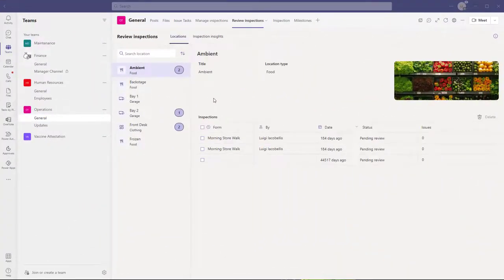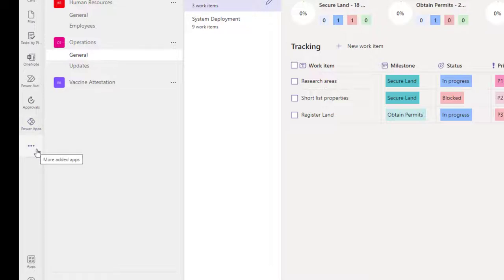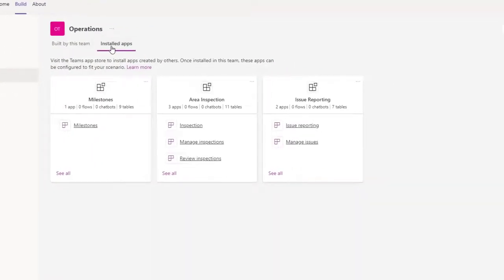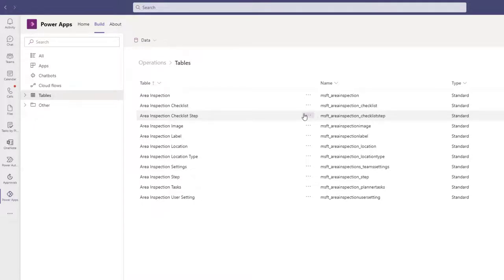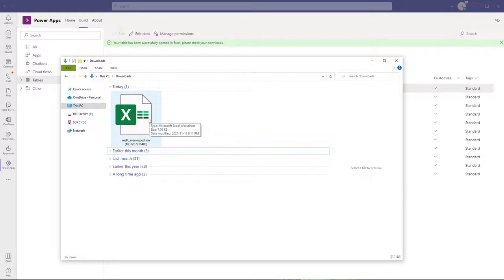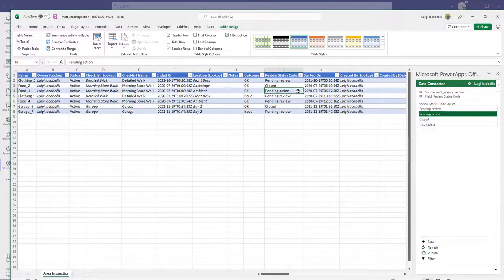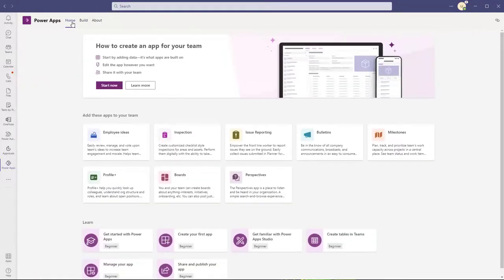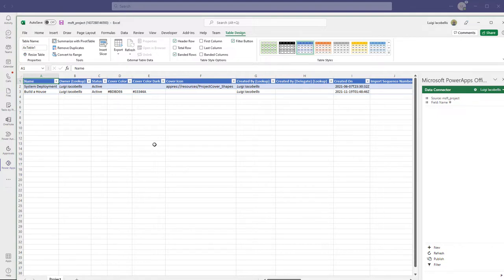Export Data From Microsoft Teams Inspections & Milestones App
This tutorial will show you how to export data from the Microsoft Teams Sample Apps. Specifically, it will show you how to export data to excel from the Microsoft Teams Inspections app and the Microsoft Teams Milestones app. The same steps can be applied to export data from the Microsoft Teams Bulletins app, the Microsoft Teams Issue Reporting app and, the Microsoft Teams Employee Ideas app.

Timeline
0:00 – Start
1:15 – Export data from Microsoft Teams Sample Apps
3:30 – Export data from the Microsoft Teams Inspection app
7:50 – Export data from the Microsoft Teams Milestones app